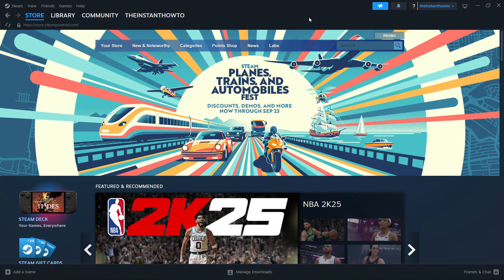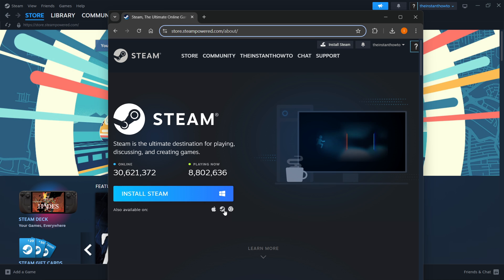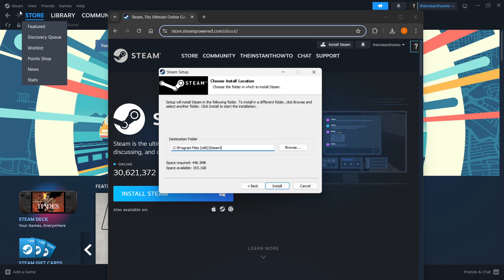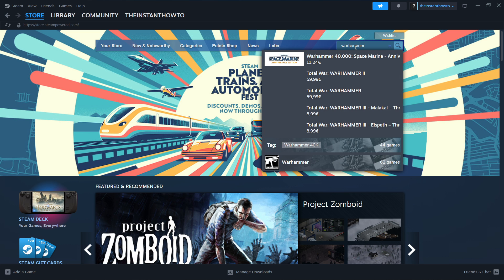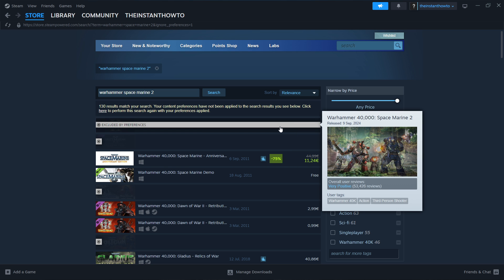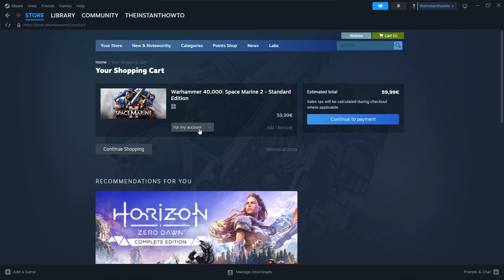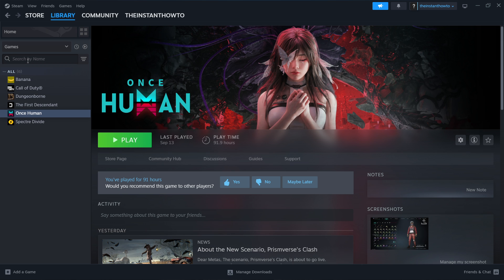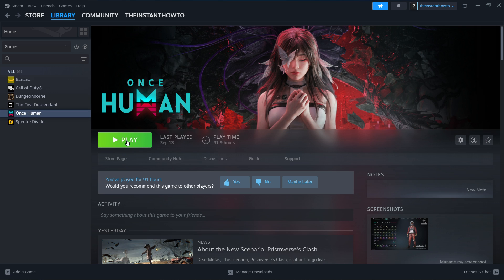How To DOWNLOAD Warhammer 40,000 Space Marine 2 On PC/Laptop (2026)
How To DOWNLOAD Warhammer 40k Space Marine 2 On PC/Laptop (2026)

In this video, I will show you how to download Warhammer 40000 Space Marine 2 on PC/Laptop in 2026. This is a quick tutorial on downloading Warhammer 40 000 Space Marine 2 on your computer.

In case you've been wondering how to download Warhammer 40,000 Space Marine 2 on PC/Laptop, this is the right video for you, since I'll show you how to download and install Warhammer Space Marine 2 the easiest way possible.